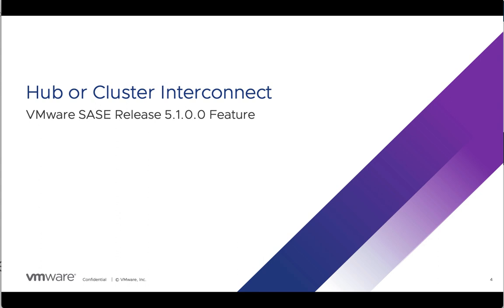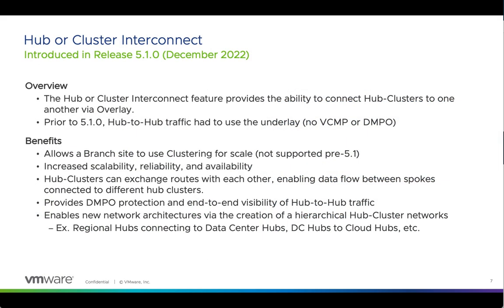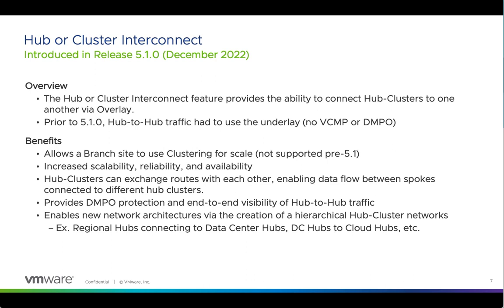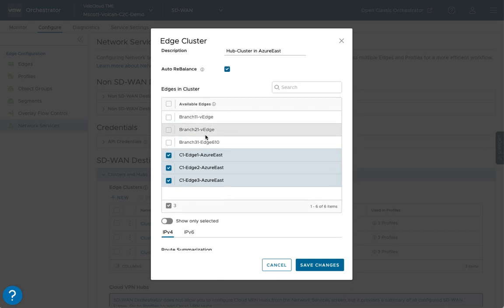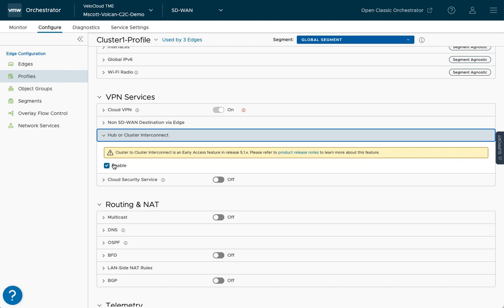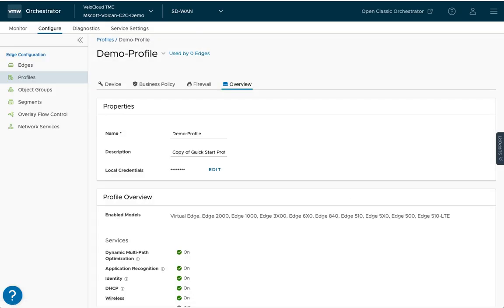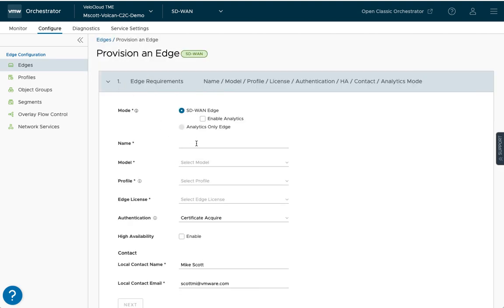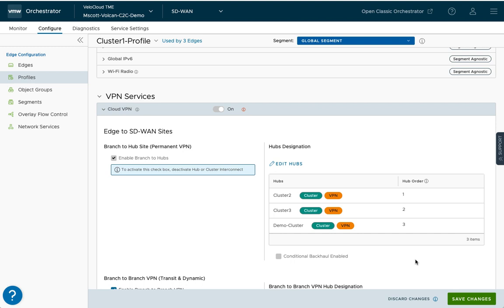VMware SD-WAN Hub Cluster Interconnect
In this video, we discuss the new Hub Cluster Interconnect feature in VMware’s 5.1 software release. Prior to 5.1, Clusters could not be hubs to one another. This feature allows our customers to create an SD-WAN network hierarchy that supports a mix of on-premises, hybrid-cloud, and multi-cloud architectures. We will talk briefly about the role of hubs and clusters in VMware’s SD-WAN solution, review an existing multi-cloud cluster-to-cluster environment, and demonstrate how to add a new cluster to the network.